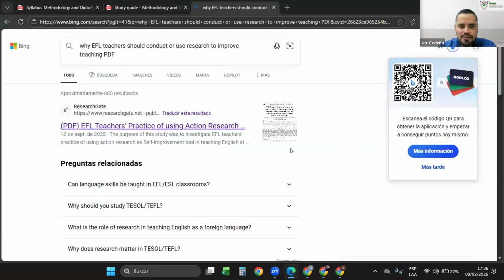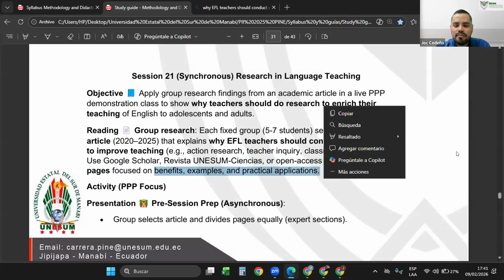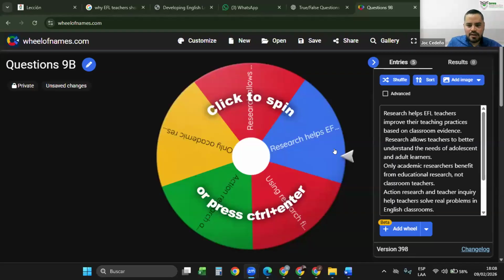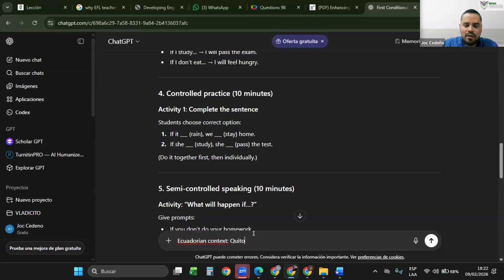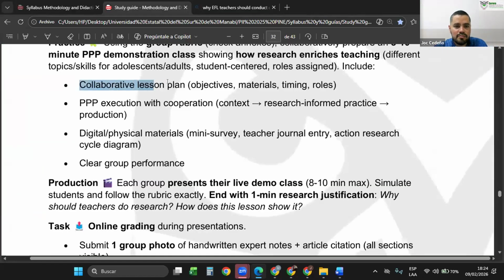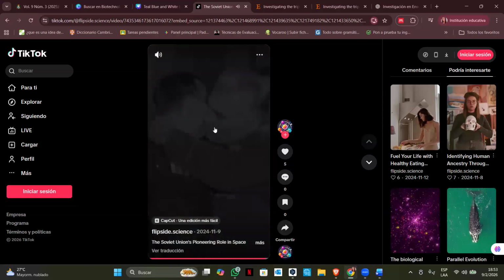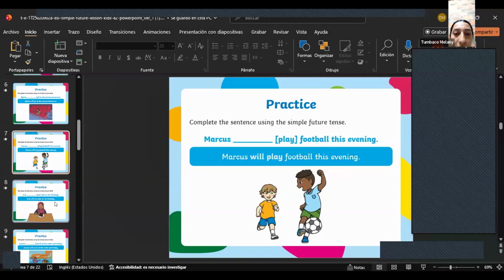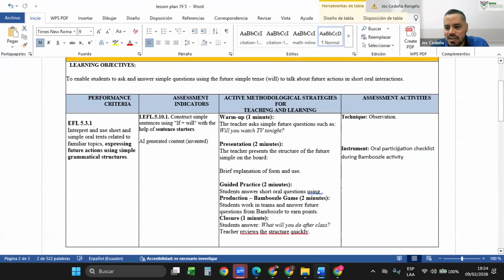5B Session 21 MTD